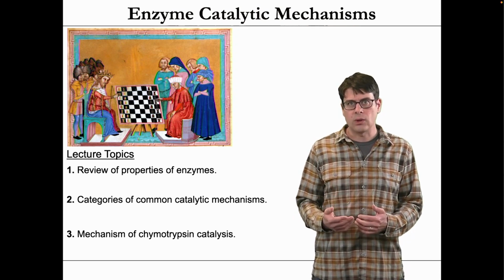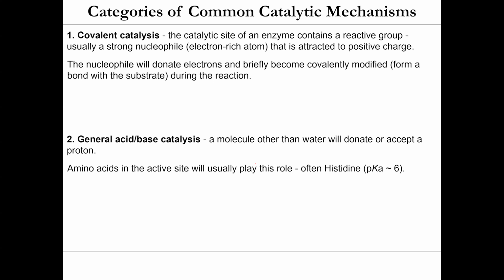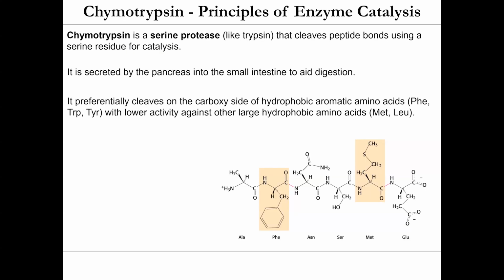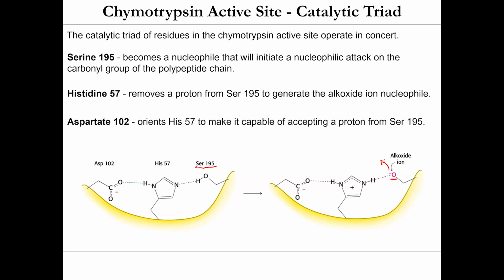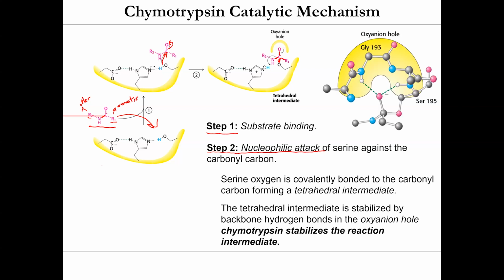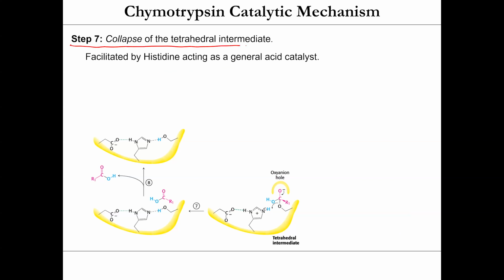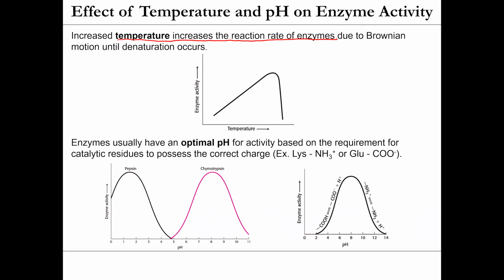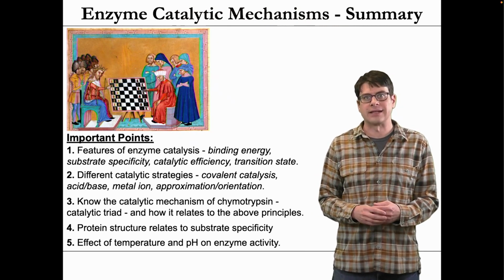Lecture 10 Enzyme Catalytic Mechanisms sm22